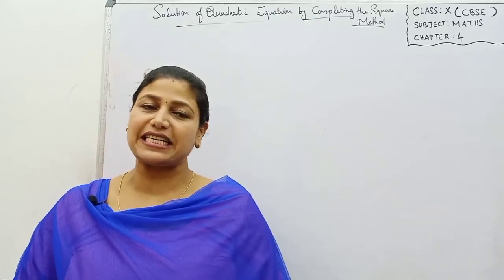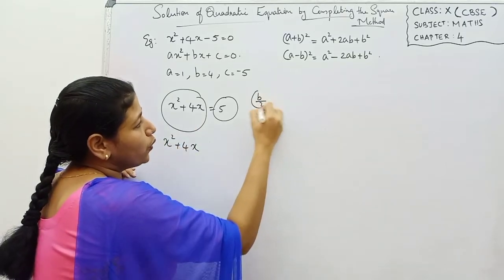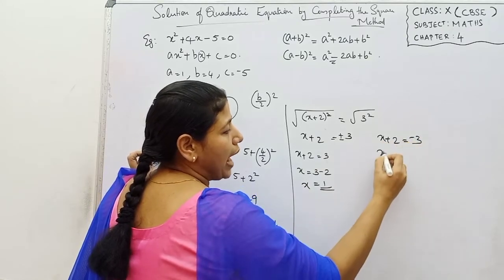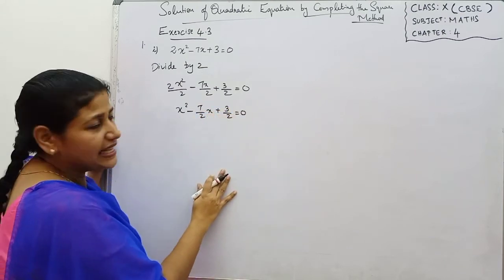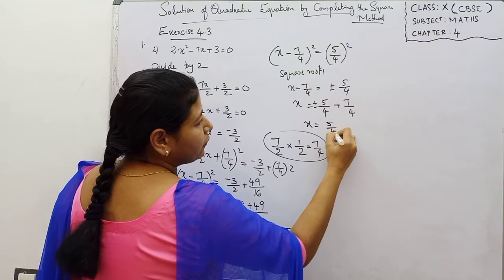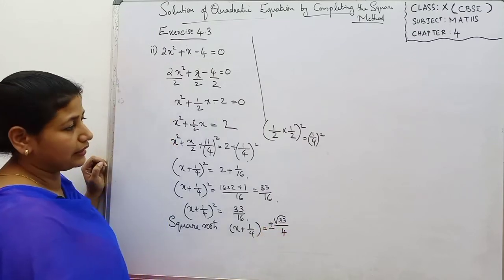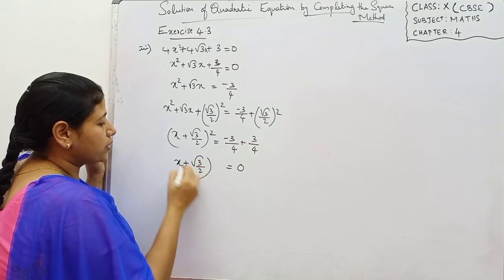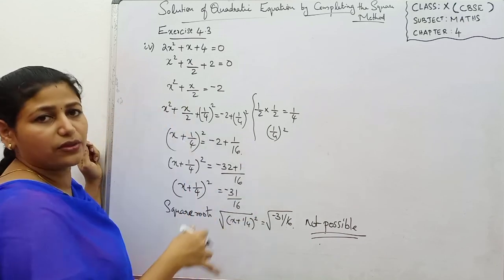QUADRATIC EQUATION (PART5) CHAPTER4 MATHS CBSE CLASS10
Solution of Quadratic Equations by Completing the Square Method
Exercise 4.3